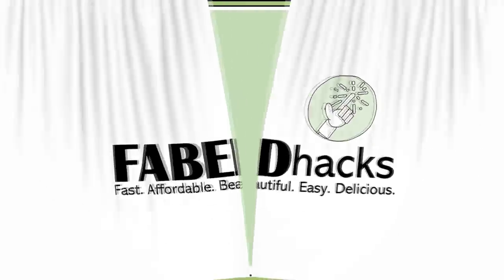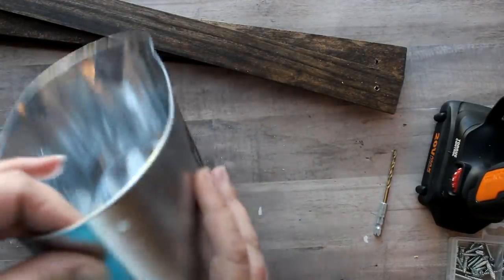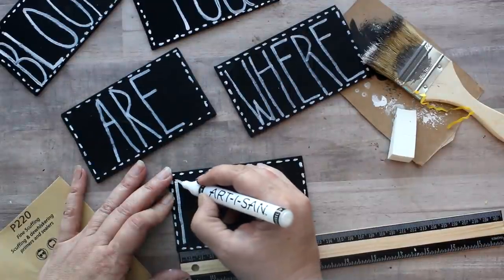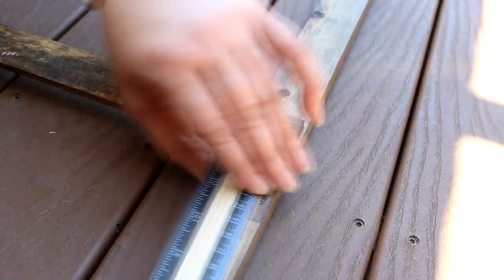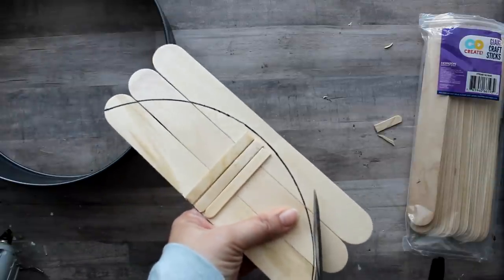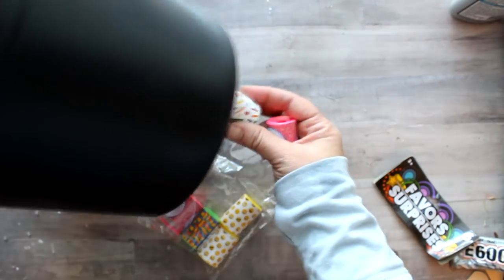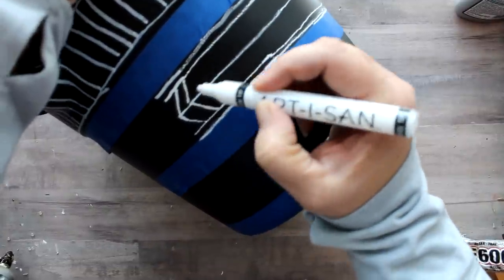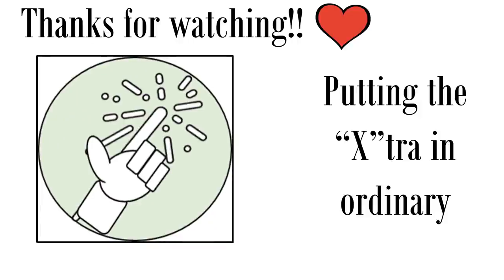DOLLAR TREE DIY PLANTER IDEAS | LOOK FOR LESS | MODERN FARMHOUSE BOHO | FABEDhacks PLANTERS #3!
DOLLAR TREE DIY LOOK FOR LESS in FARMHOUSE, MODERN and BOHO décor styles! These DIY PLANTERS are BUDGET FRIENDLY and also use UPCYCLE materials in addition to DOLLAR TREE items! These DIY planters are sure to enhance your FARMHOUSE, MODERN and BOHO DÉCOR. There are two other FARMHOUSE MODERN BOHO PLANTER DIY videos and you can you can link to them here.

🎁🎁🎁Looking for great Mother's Day Gift and Gift Basket Ideas??🎁🎁🎁Check out FABEDhacks' 30+ MOTHER'S DAY GIFT AND GIFT BASKET IDEAS 2020 | EASY and Budget Friendly!!

👍👍👍Looking for great StayHome and Craft WithMe projects you can make with household or recycled items or materials you can get at grocery stores?